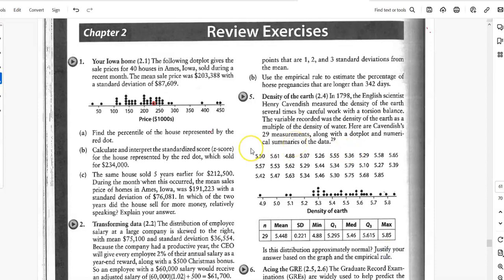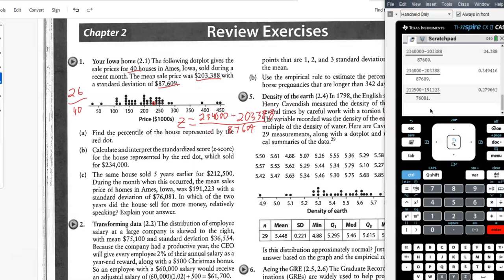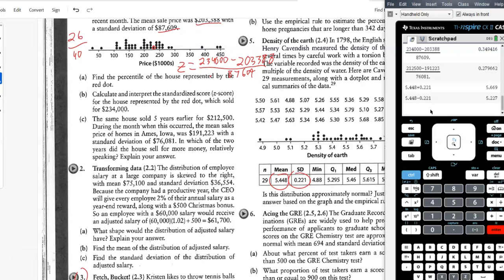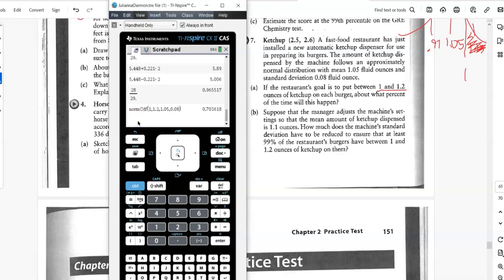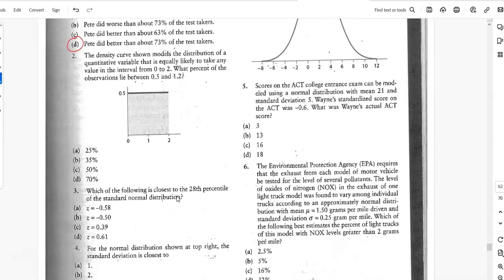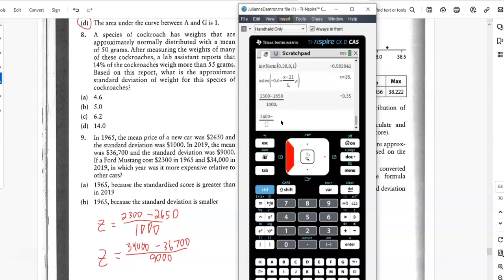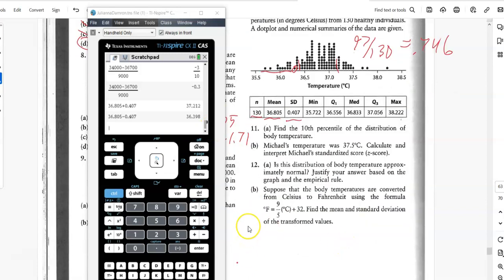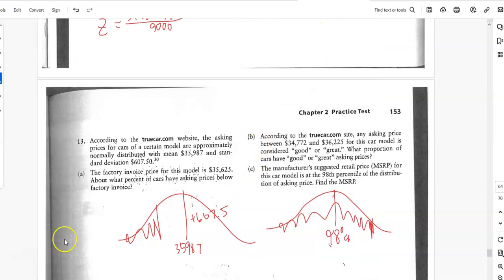HSTAT Textbook Review Ch 2